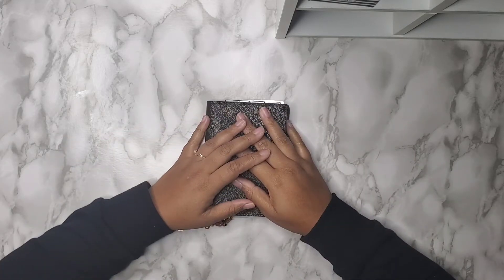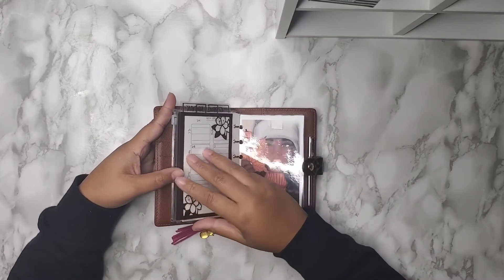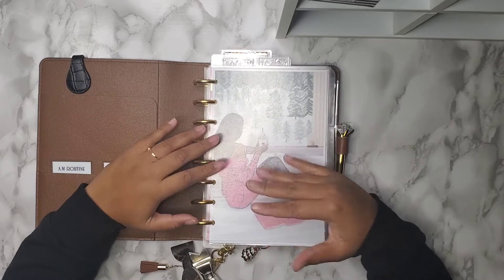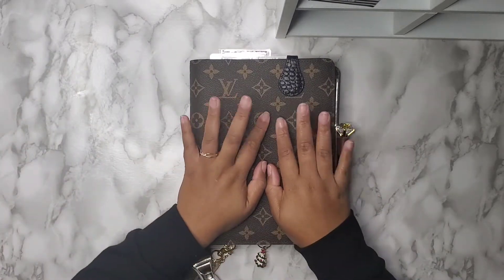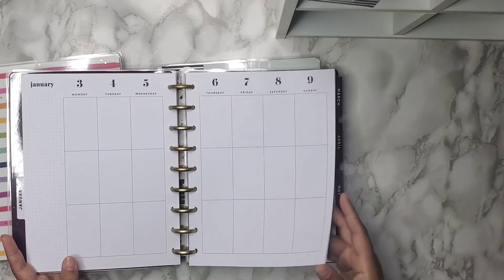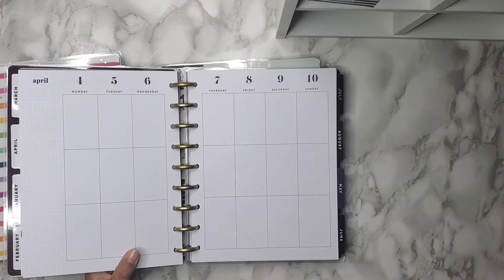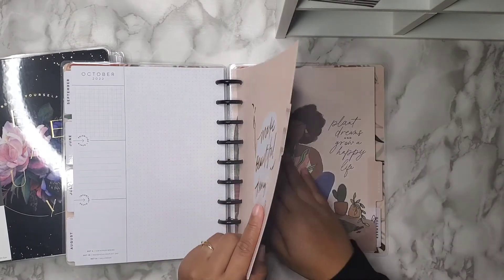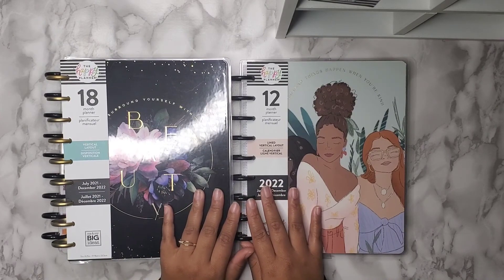2022 Planner Lineup| Happy Planner|Half letter| LV Desk Agenda| LV Small Ring Agenda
My 2022 Lineup has been decided and I am so happy to have curated a system that works for me.

Intro/outro music